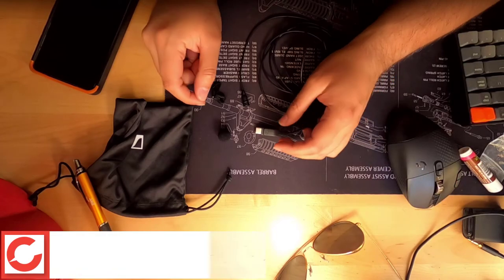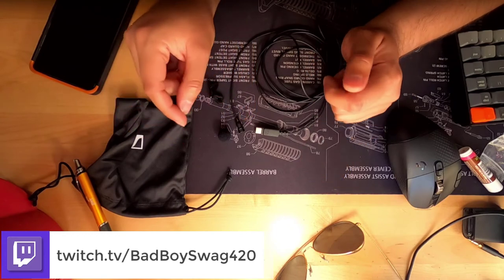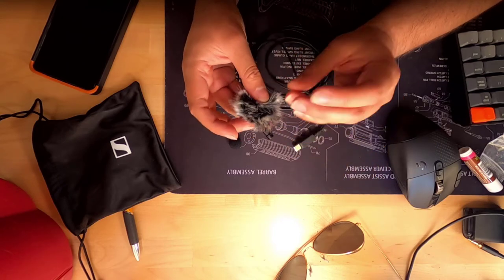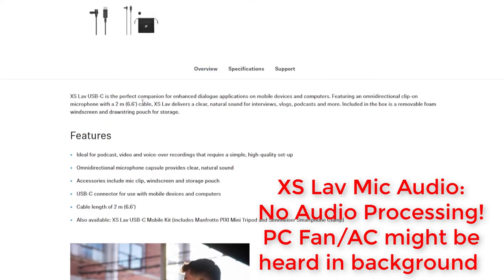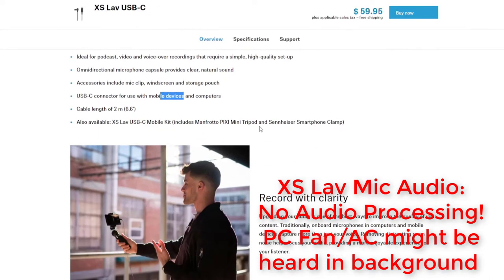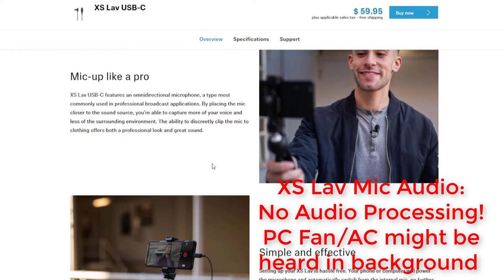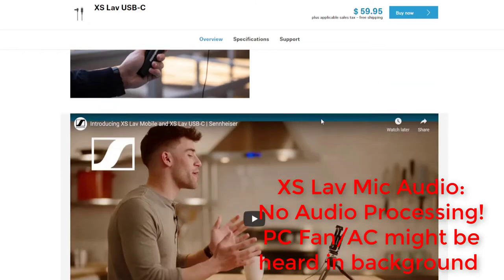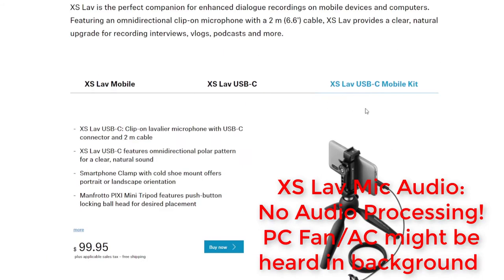Nerd Stuff 032 - Sennheiser XS Lav USB-C Microphone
This USB-C omni directional microphone is quite exceptional!